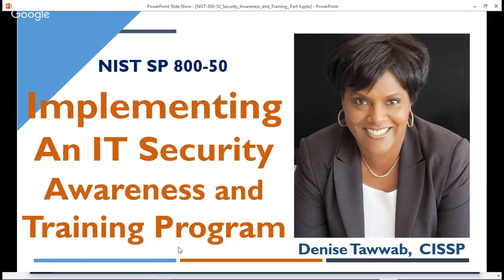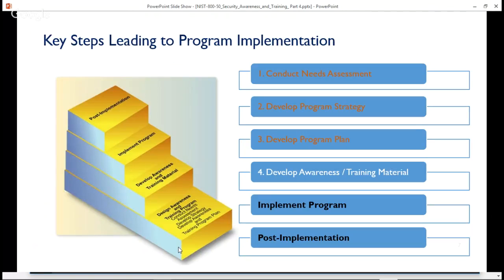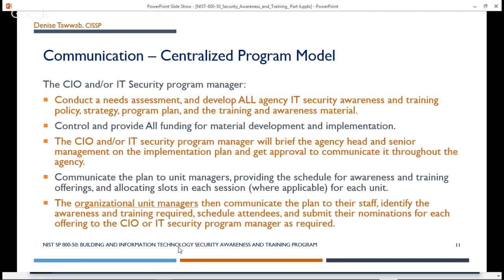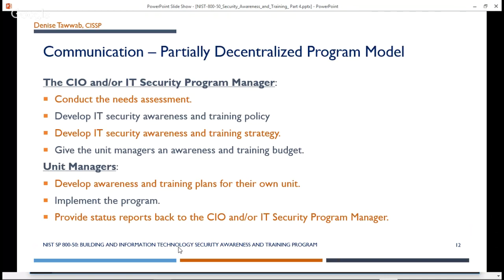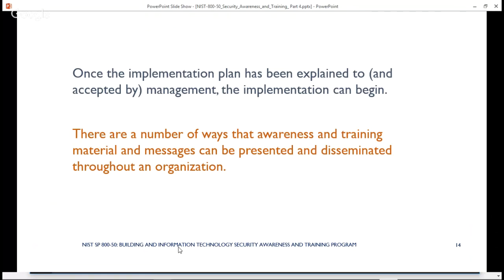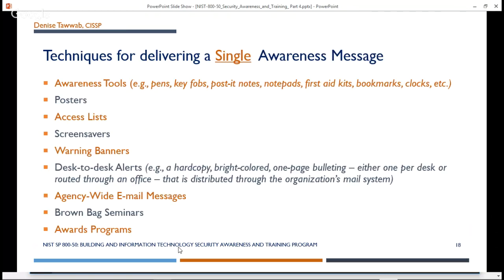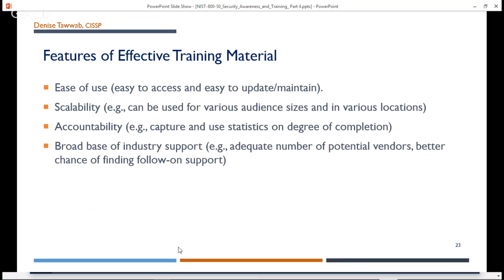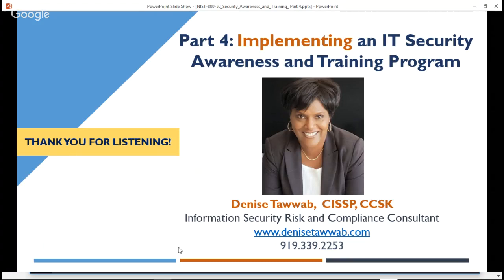NIST 800-50 Part 4 - Implementing an IT Security Awareness and Training Program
This video is Part 4 in a series on NIST SP 800-50, "Building an Information Technology Security Awareness and Training Program."

Your IT Security Awareness and Training Program should be implemented only after:

-  A needs assessment has been conducted
-  An Awareness and Training Program Strategy has been developed
-  A Plan for implementing the strategy has been developed.
-  The awareness and training material has been developed.

This video focuses on the IMPLEMENTATION step and covers:
1. Overview
2. Communicating the Plan
3. Techniques for Delivering Awareness Material
4. Techniques for Delivering Training Material